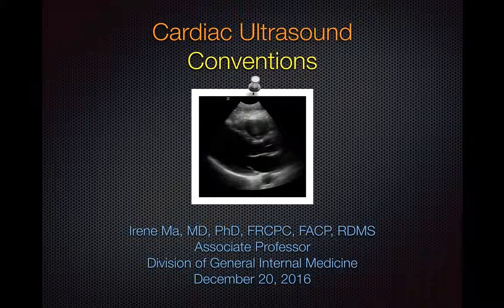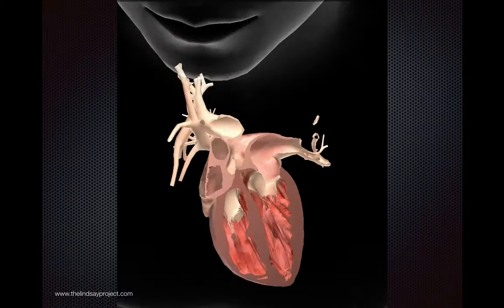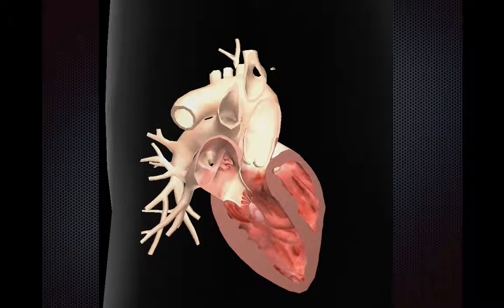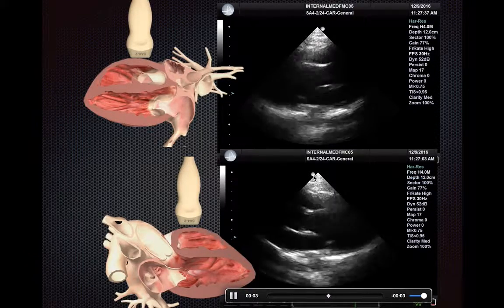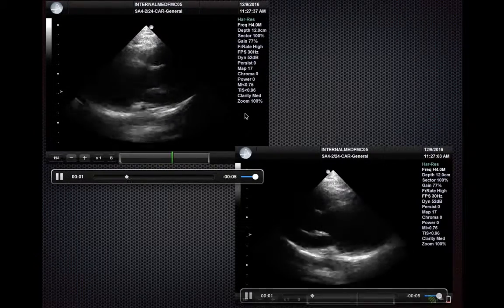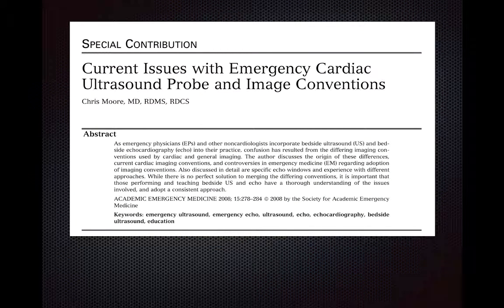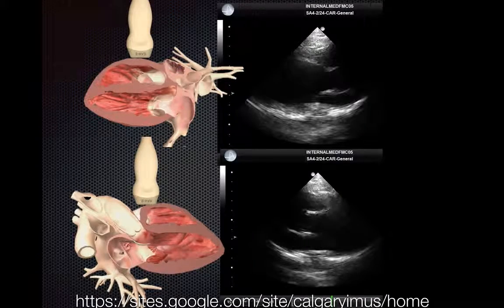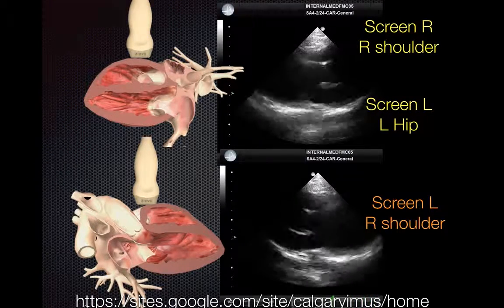Cardiac Ultrasound Scanning Conventions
This tutorial will extend beyond our first cardiac parasternal long axis (PSLA) module and cover 3 most commonly used cardiac ultrasound scanning conventions in obtaining the PSLA view